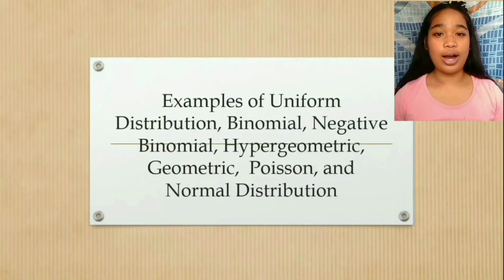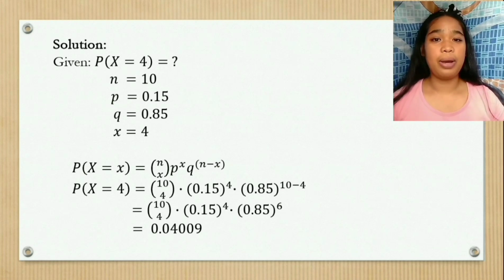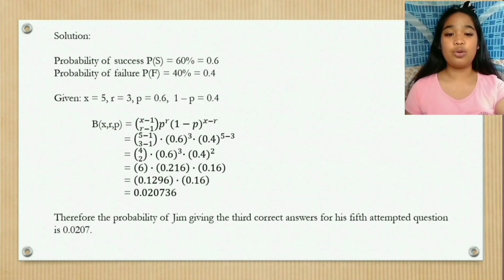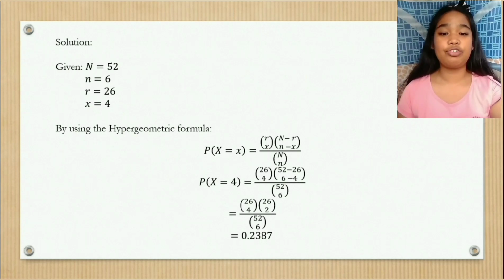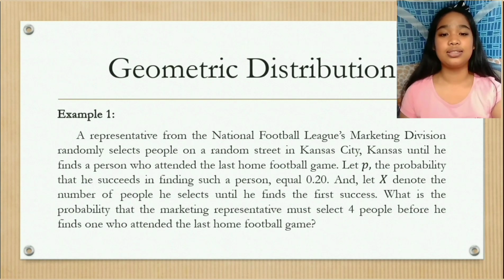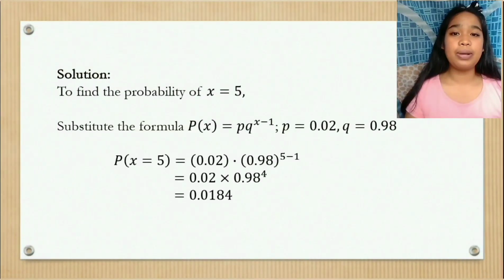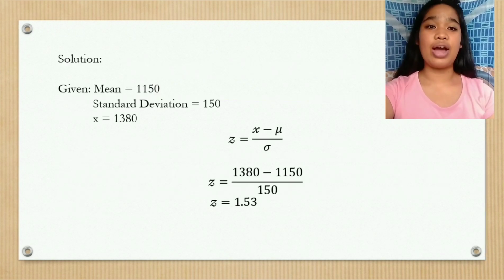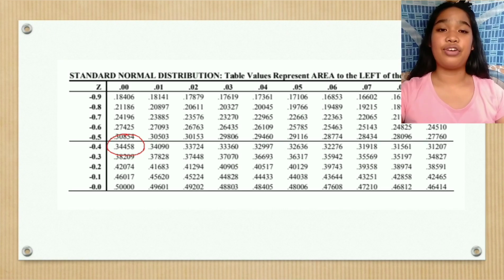PROBABILITY | Examples of Different Distribution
This video contains an Examples of Uniform Distribution, Binomial, Negative Binomial, Hypergeomtric, Geometric, Poisson, and Normal Distribution